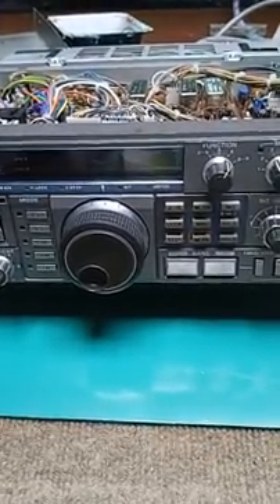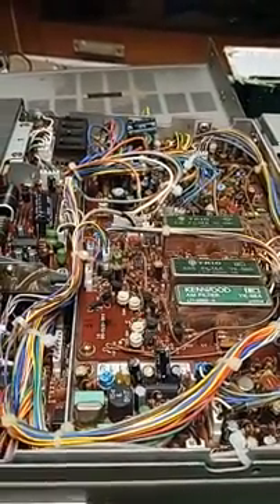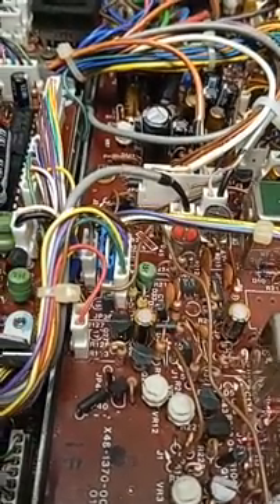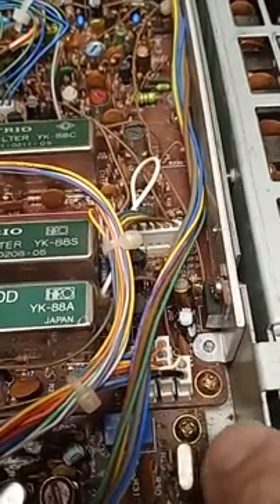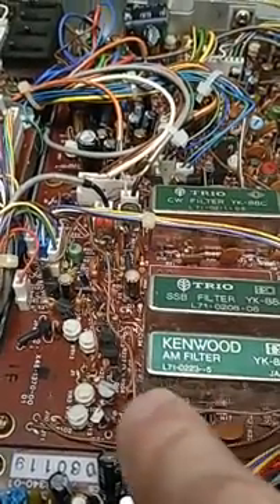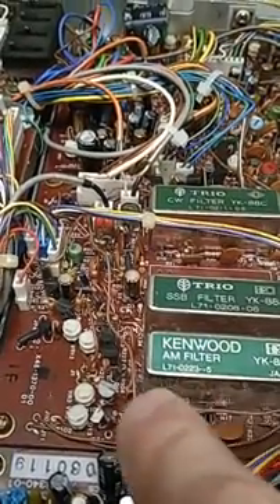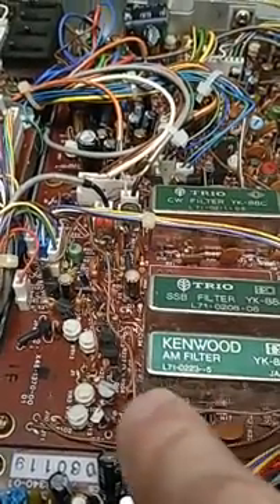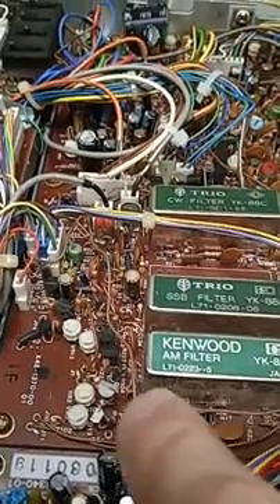Kenwood TS-430S Restoration- Changed 125 Capacitors!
NOTE: THE PA FAN COMING ON WAS MOSTLY ELIMINATED WITH A 12 VOLT, 60 AMP SWITCHING POWER SUPPLY! The PA was starving for CURRENT with a 30 amp supply.

Difficult job, worth the trouble. Fantastic rig, superior RX audio, much better than the new Yaesu all digital. The SSB speech processor makes a huge difference on the air, much higher power.

Replacing 125 parts requures a special process like in manufacturing to avoid mistakes that can cause damage.

Be careful with these old brown boards, very easy to damage them, theyre softer than the newer fiberglass FR-4 and wont take as much heat.